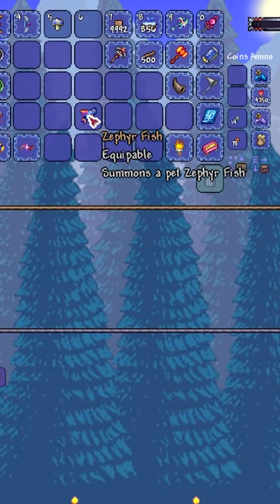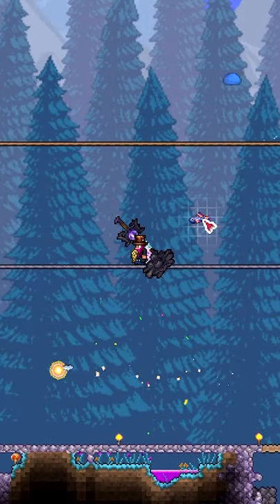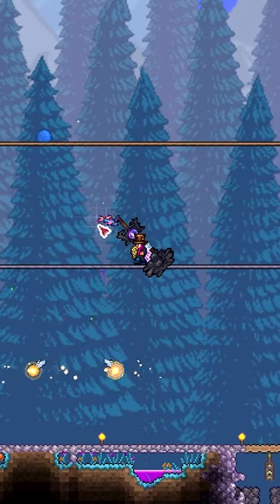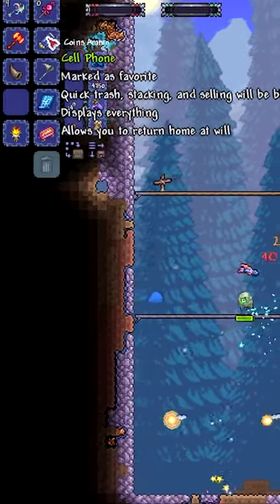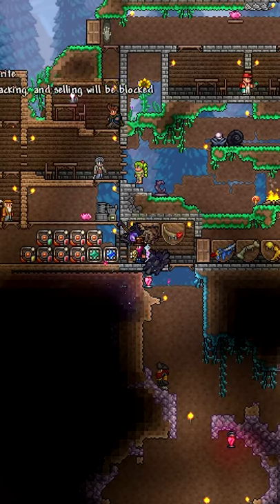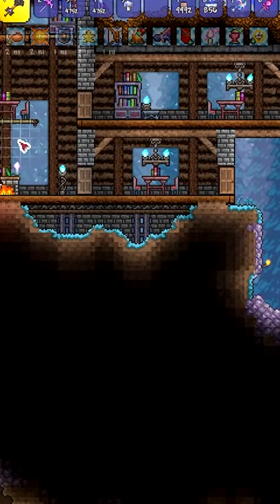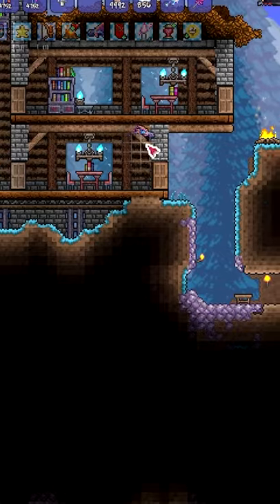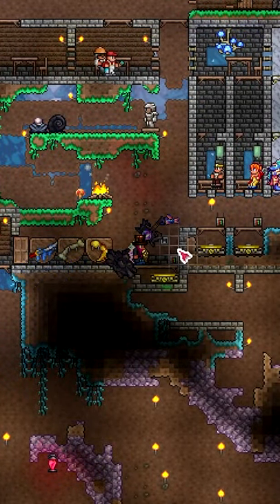Zephyr fish is soooo cute! | Terraria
The Zephyr only takes forever in 1.3.5, They patched it out in 1.4 iirc.

He's so cute!

(0.25% chance with 100 fishing power)

The sword used is called the "Roxcalibur" from calamity.
"You couldn’t get it out of the rock, so you just brought the rock instead"
Classic